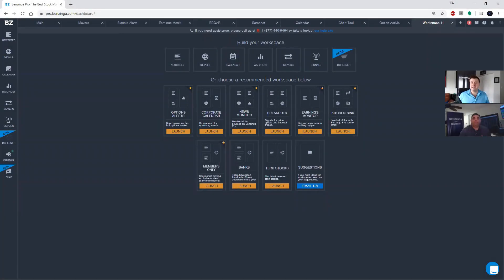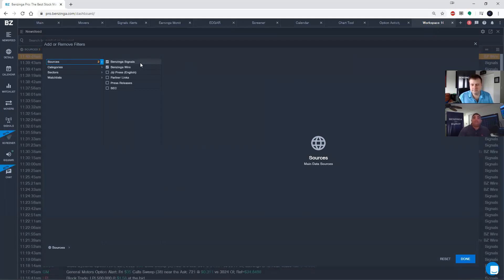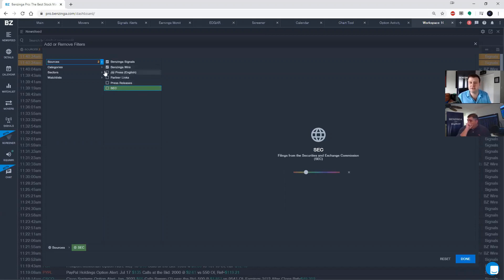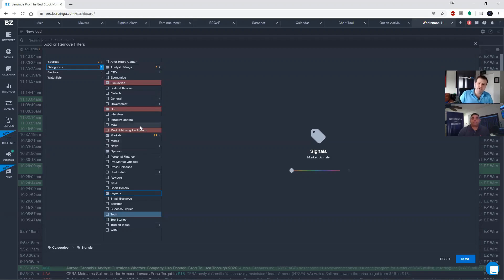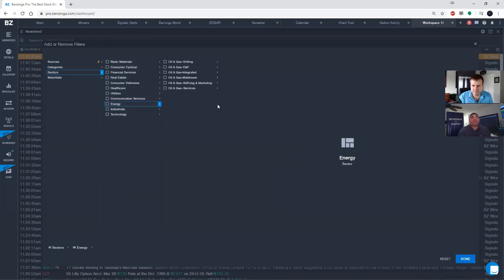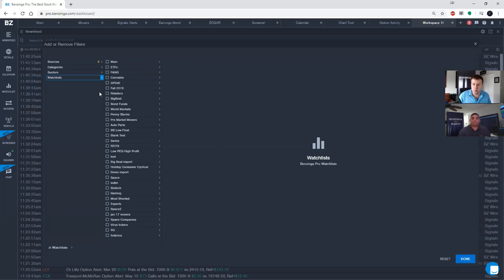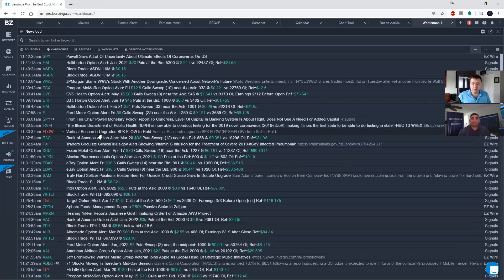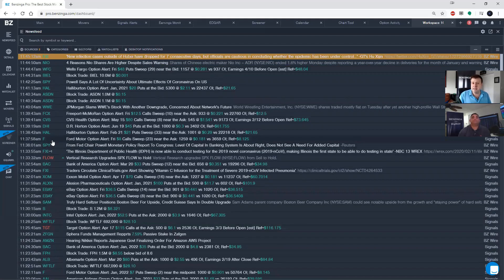Learn How to Use the Benzinga Pro Newsfeed Tool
Learn how to use the Benzinga Pro Newsfeed with:
BigBeat (Benzinga Senior Vice President 28 years of Trading)
Ryan Faloona (Customer Success Manager 10 years of Trading)

Fast, Reliable Newsfeed
Timing the market is hard. Stop waiting on headlines and get news that hustles. Make smarter trades with faster news and information. And enjoy added confidence with our patented price sentiment engine that tells you how likely news is to move a stock and in which direction.

Customizable Filters
Stream news that fits your investing strategy with Benzinga’s custom filters. Beat the markets by zeroing in on news that catalyzes volatility.

Real-Time Notifications
Stay on top of every headline that matters with desktop, email and sound notifications so you never miss an event, even if your browsing in a different tab or window.

Benzinga is a news organization and does not provide financial advice and does not issue stock recommendations or offers to buy stock or sell any security. Benzinga Pro will never tell you whether to buy or sell a stock. It will only inform your trading decisions.